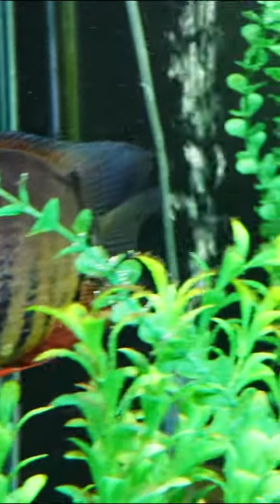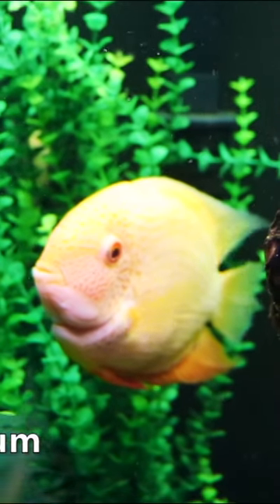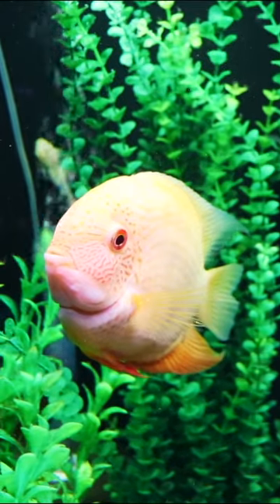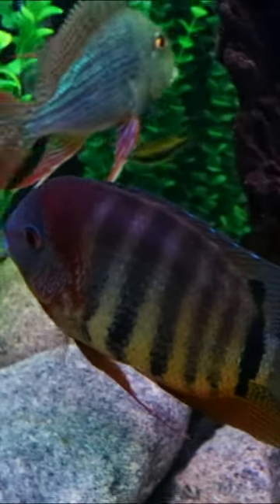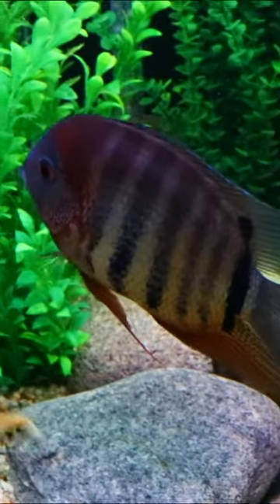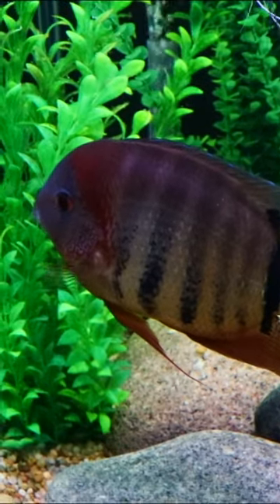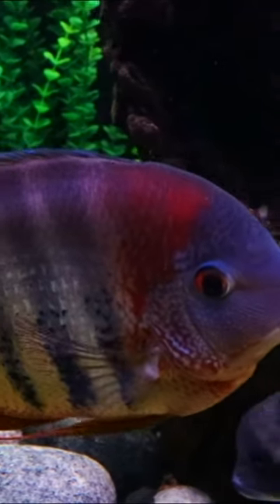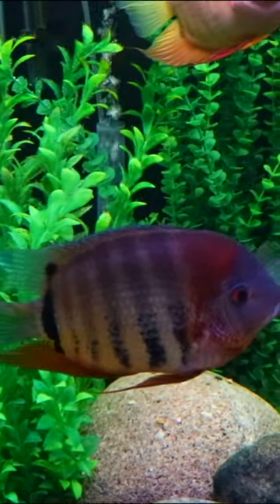Why You NEED The Severum